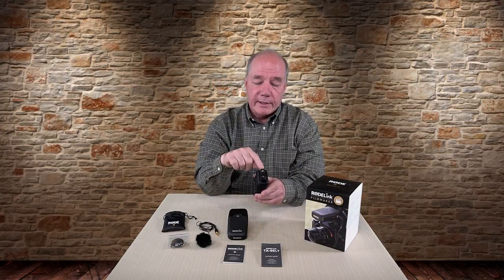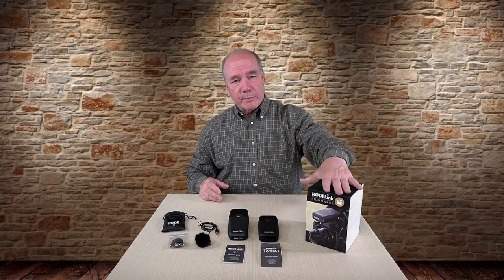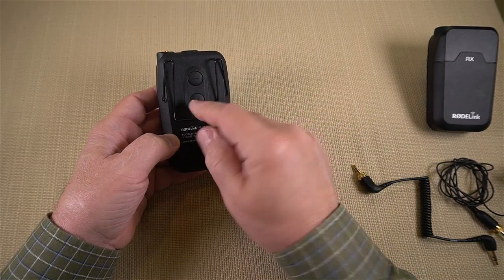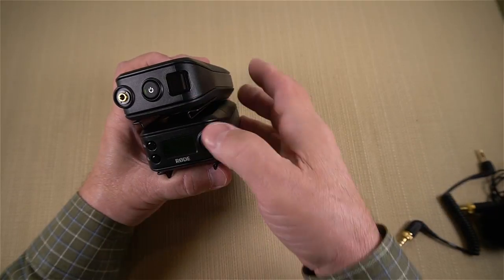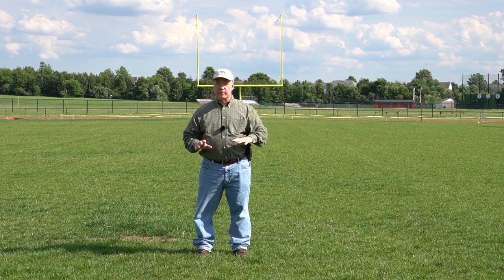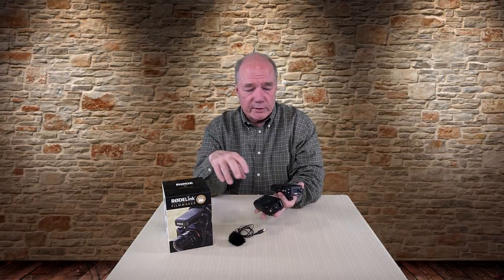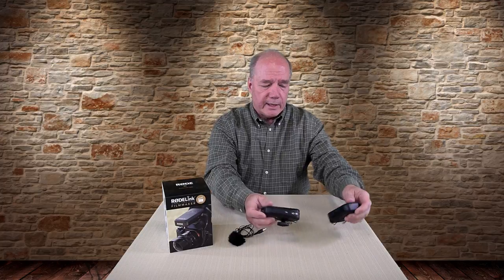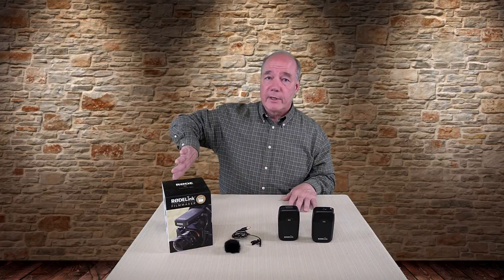RODELink Filmmaker Kit Review- The One To Own!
In this clip I review the RODELink Filmmaker wireless microphone kit. I show you the components included in the kit, explain how to use them and do a field test of the product. I use this kit in the field when recording and it provide a great solution with rock-solid performance.
00:10 - Introduction
07:21 - Operation
14:50 - Field Test
18:22 - Final Thoughts